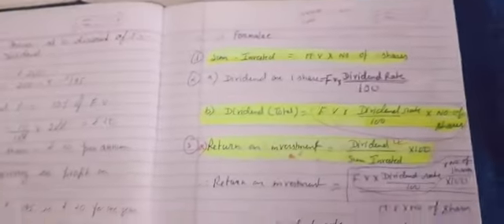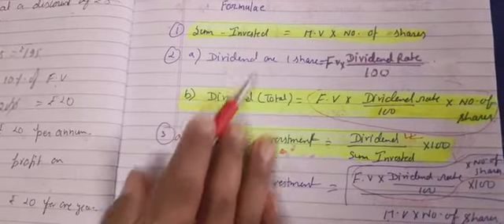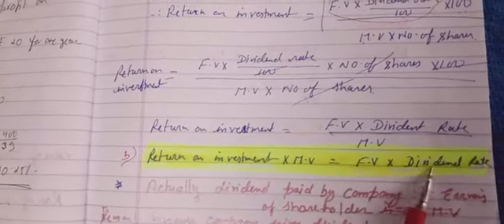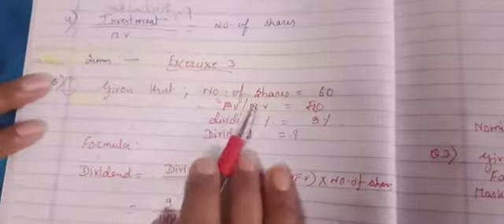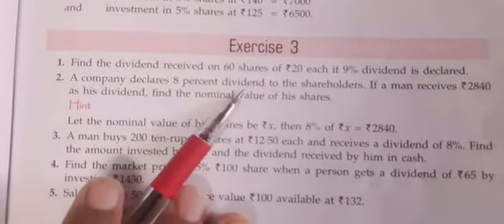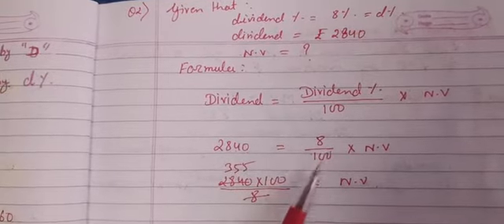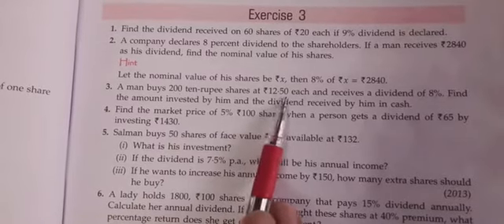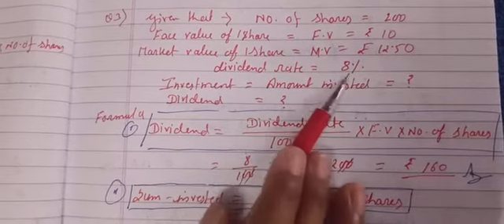ShareandDividendsEClass10Maths ah@Slia Solutios for class 10 Maths Chapter 3-Share and Dividends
@Selina Solutios for class 10 Maths Chapter 3-Share and Dividends
M L Aggarwal Solutions for class 10 chapter 3 Share and Dividends